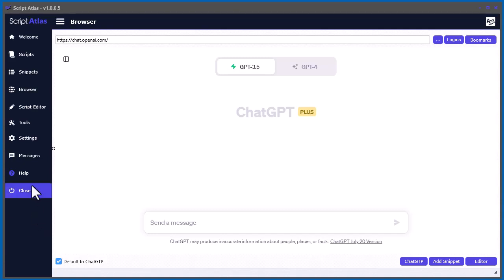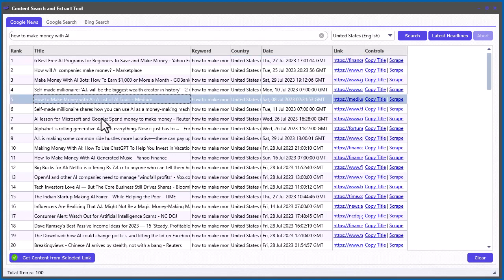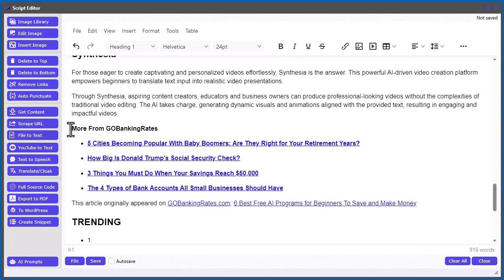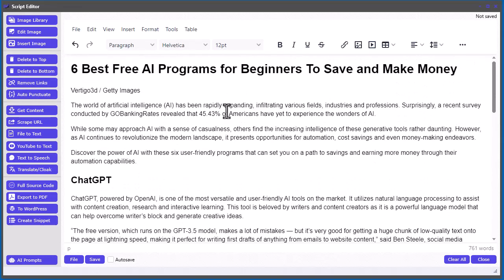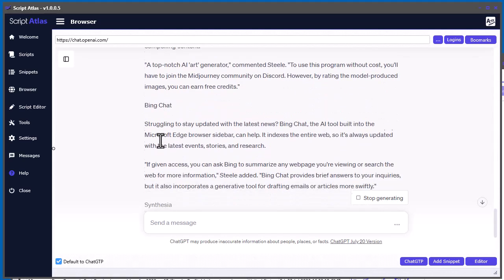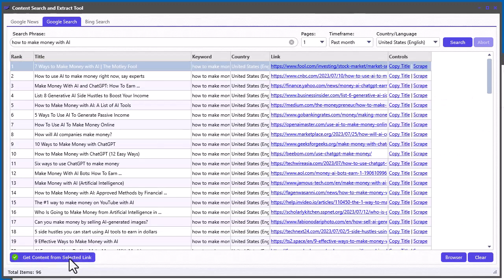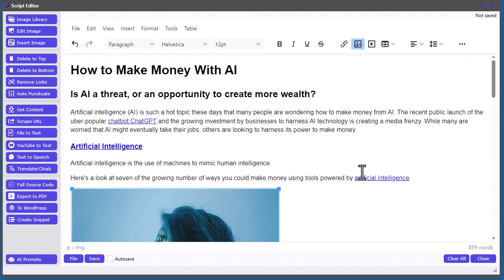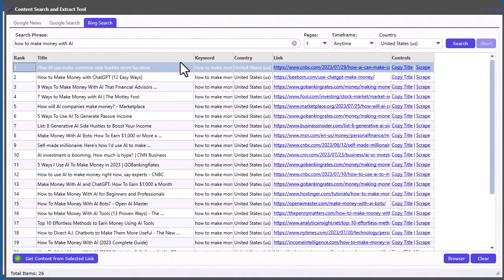Video 18 - Using the content extractor tool